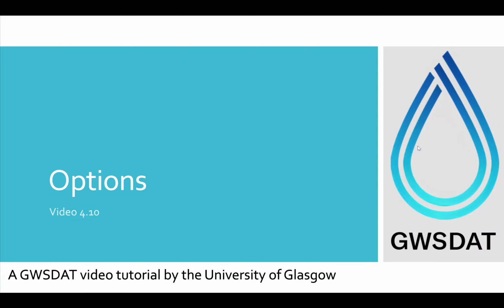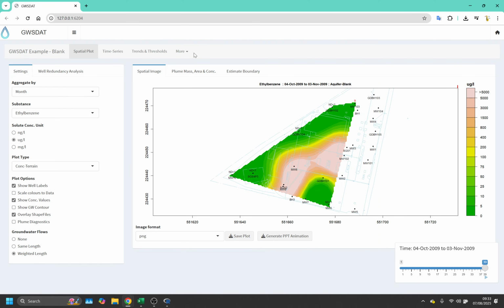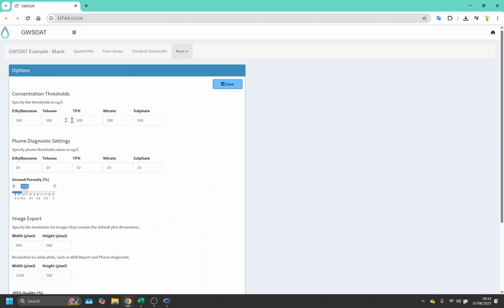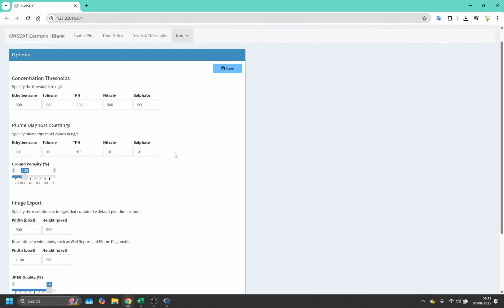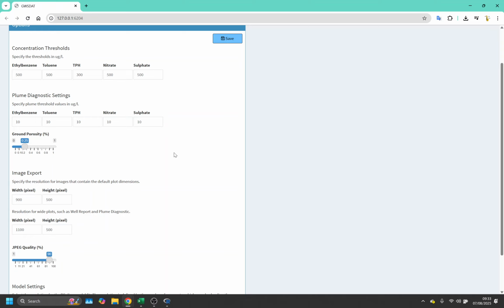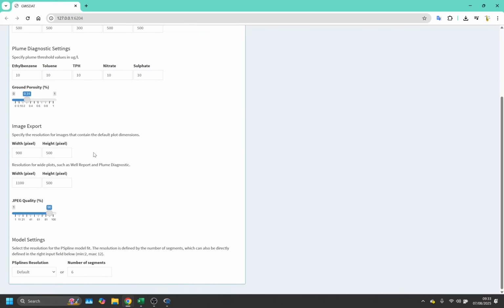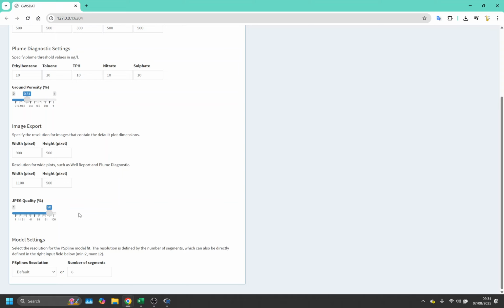4.10 Options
GWSDAT Manual (6.8): gwsdat_manual | GWSDAT

00:00 Introduction
00:12 Concentration Thresholds
00:35 Plume Diagnostic Settings
01:01 Image Export
01:14 Model Settings
01:47 Outro